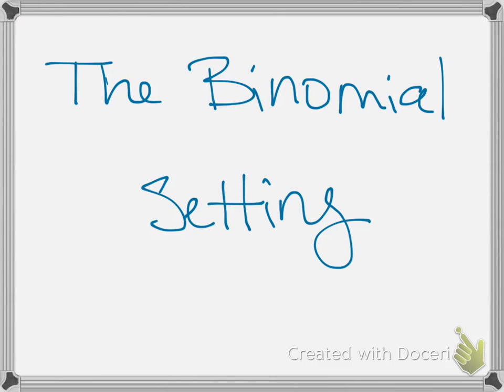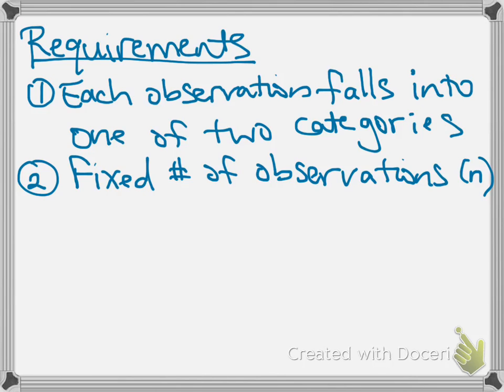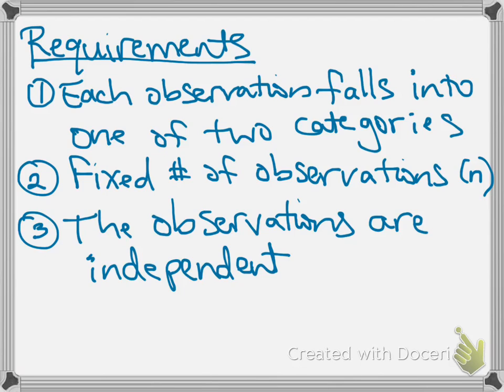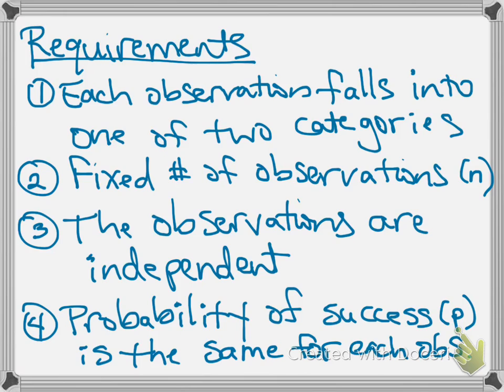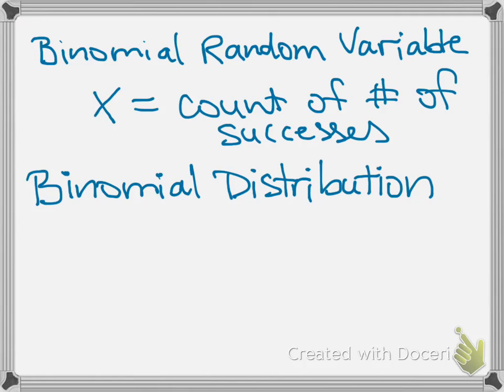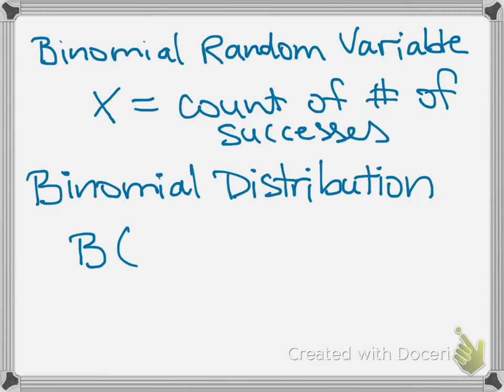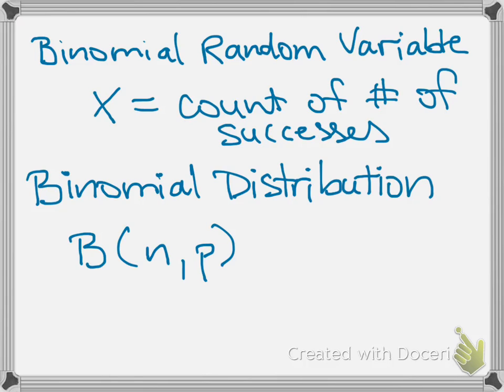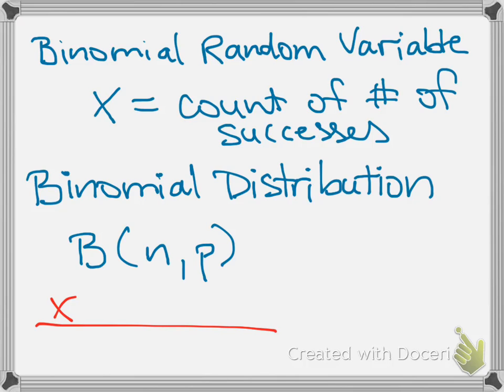The Binomial Setting